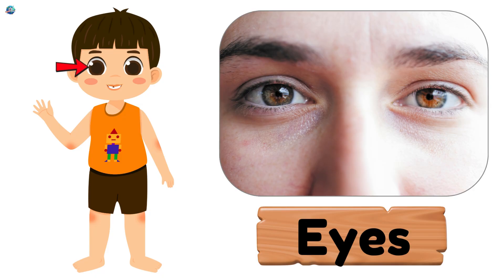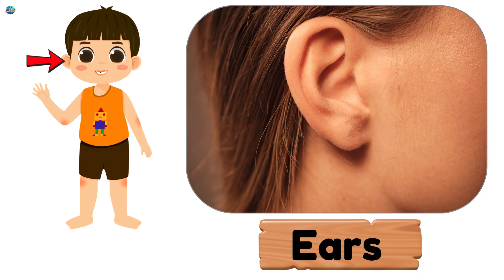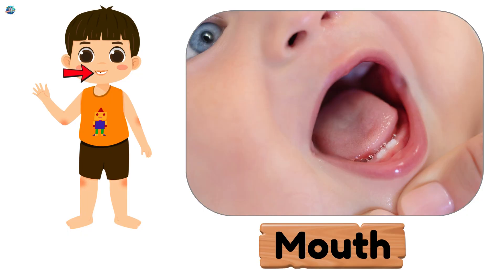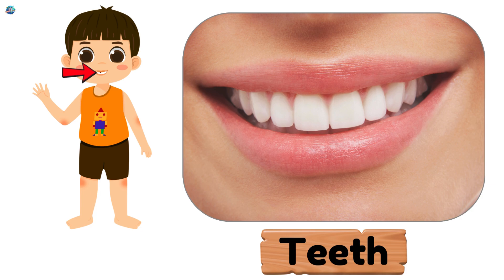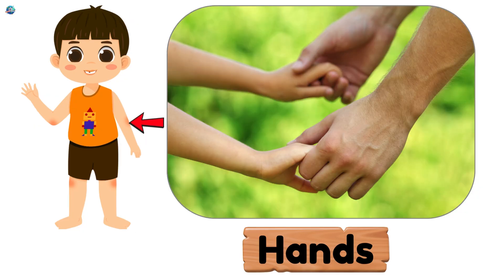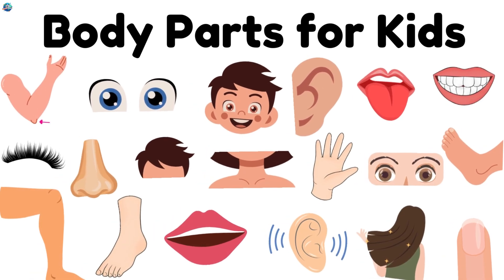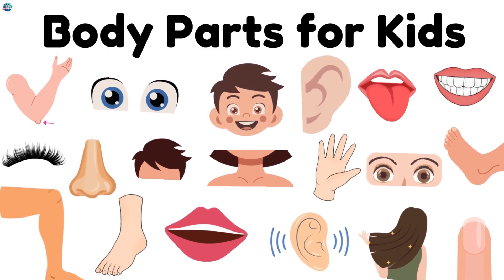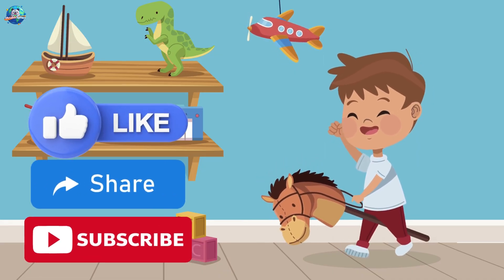Body Parts for Kids | Easy Learning | 20 Human Body Parts | Kids Vocabulary | Kids Educational Video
In today’s fun learning video, kids will learn 20 important body parts with easy names and simple explanations. This video is perfect for preschoolers, kindergarten kids, and young learners who want to understand human body vocabulary in a fun and playful way.
Children will learn the names of body parts like head, eyes, ears, mouth, teeth, arms, legs, stomach, hands, fingers, feet, and many more!
This kid-friendly lesson helps build vocabulary, pronunciation, and early science knowledge.
This body parts video is great for:
✔ Preschool learning
✔ Kindergarten vocabulary
✔ ESL/EFL kids
✔ Homeschool lessons
✔ Early science education
✔ English learning for kids
human body for kids
kids learning body parts
preschool body parts lesson
basic body parts names
parts of the body for children
easy body parts names
toddler learning video
ESL kids body parts
science lesson for kids